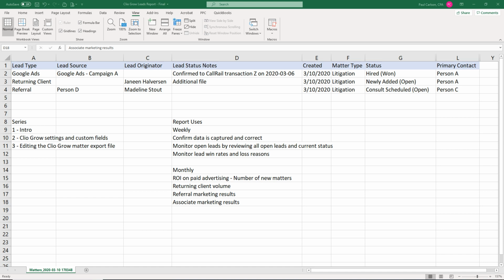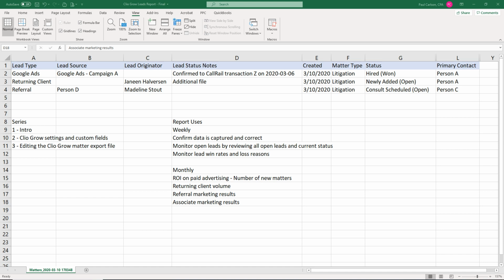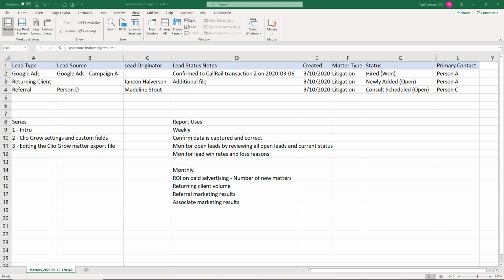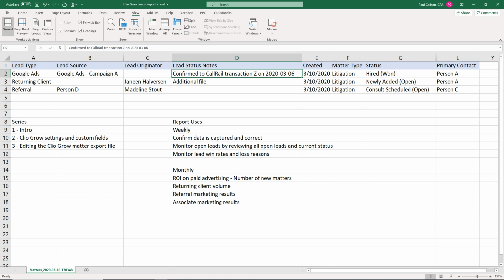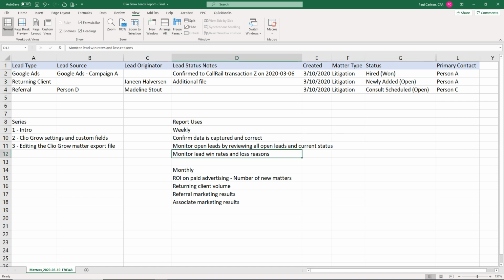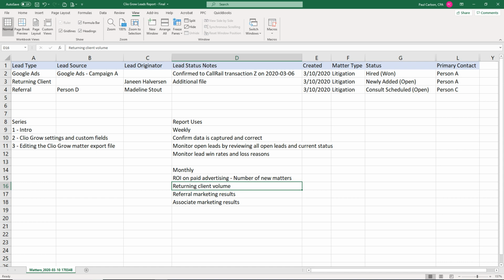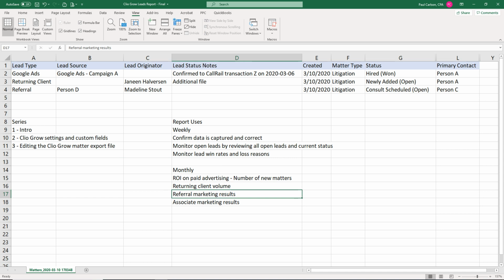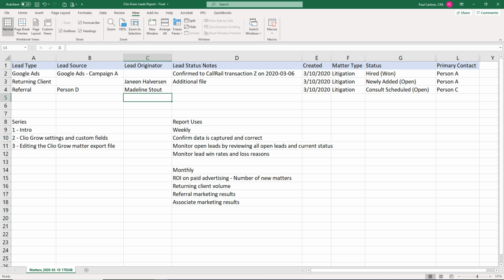Leads Report from Clio Grow - Introduction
Process for tracking and reporting lead detail from Clio Grow